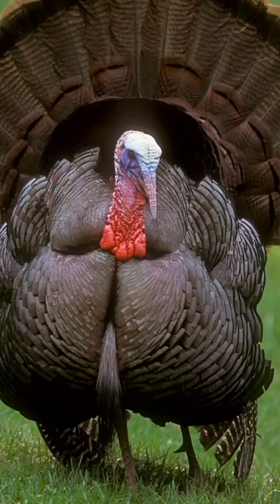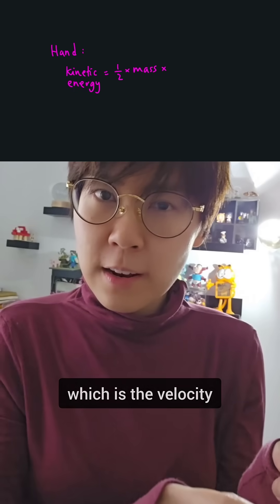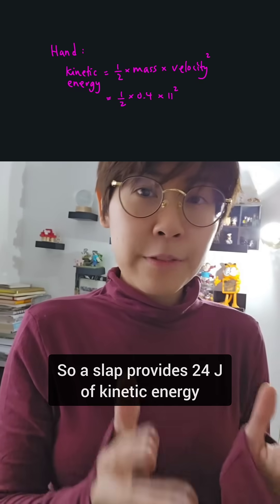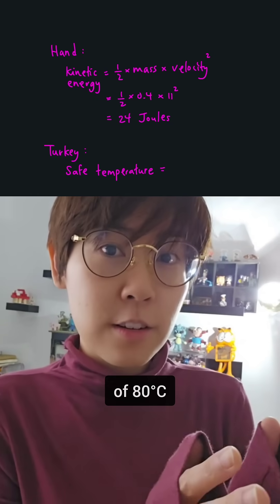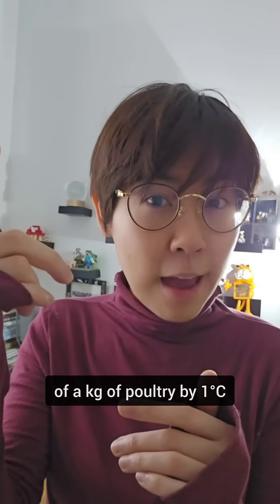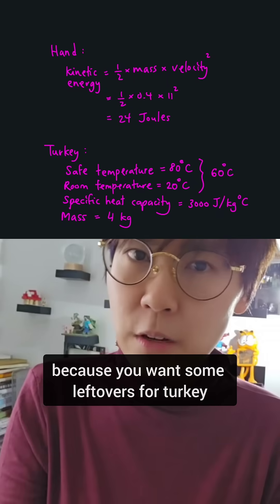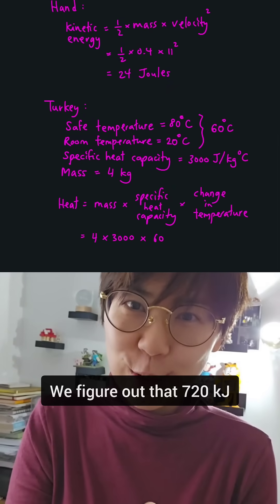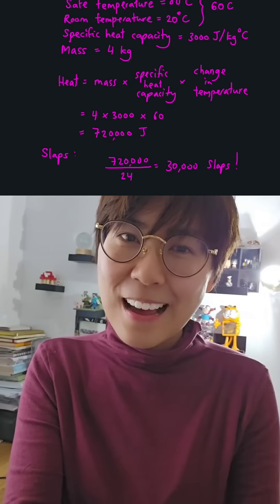how many slaps does it take to cook a turkey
No turkeys are harmed in this thermal physics calculation. 🫶